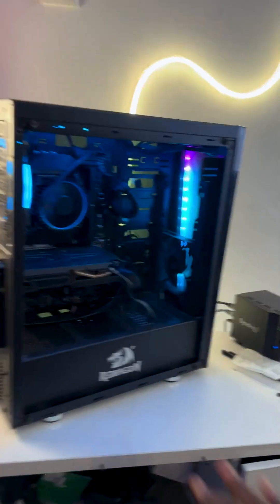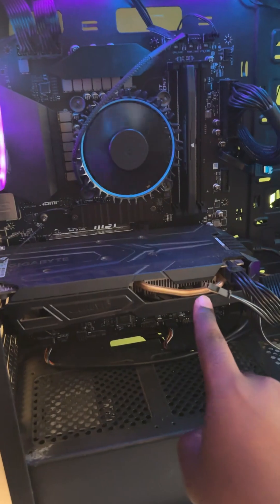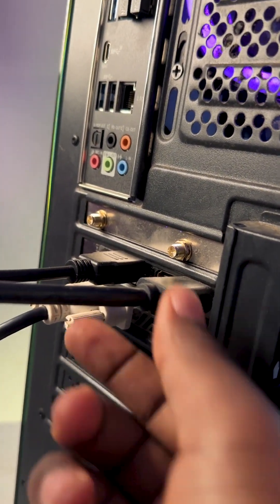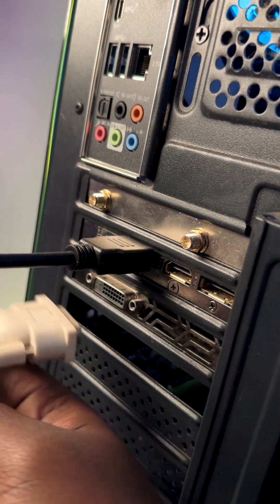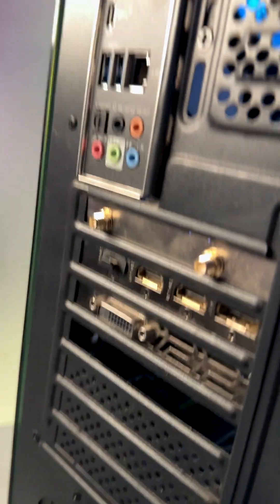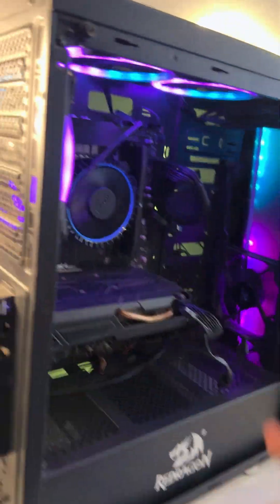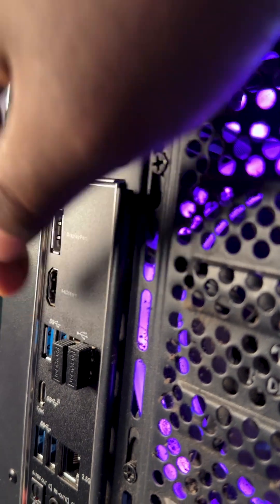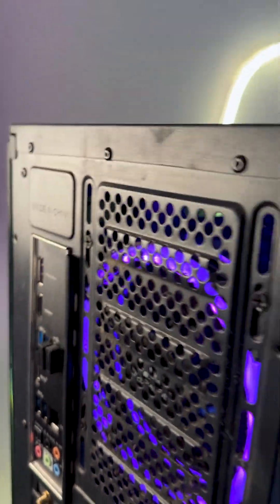How to connect 3 monitors to your GPU , Triple monitor setup guide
Here’s my triple monitor setup powered directly by my GPU!
I’m using my graphics card to connect 3 monitors for gaming, productivity, and multitasking. Having multiple screens makes it easier to work, edit, and game all at the same time.

If you’ve ever wondered whether your GPU can handle multiple monitors, this is proof that it’s possible! Whether you’re into gaming setups, editing workstations, or just love extra screen space, a 3 monitor setup is a game changer.

Would you run triple monitors for gaming or work?